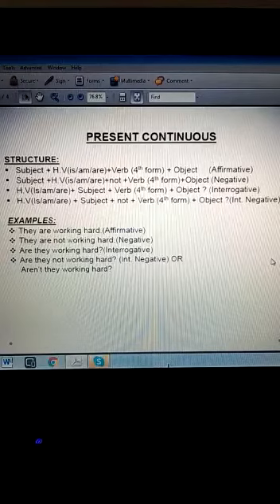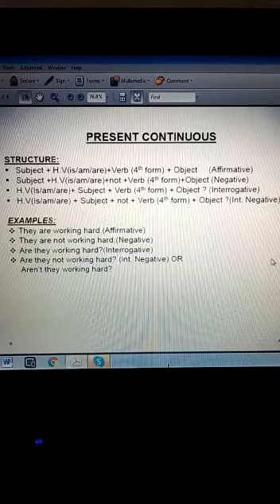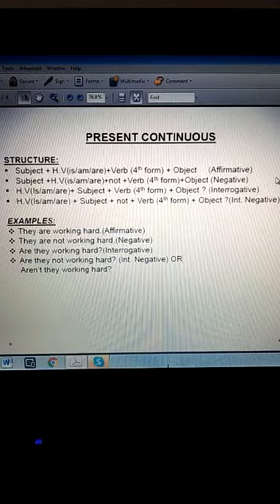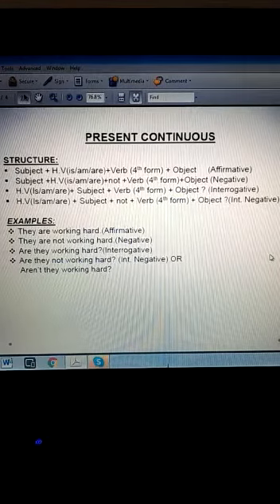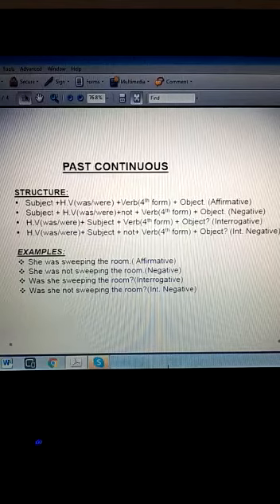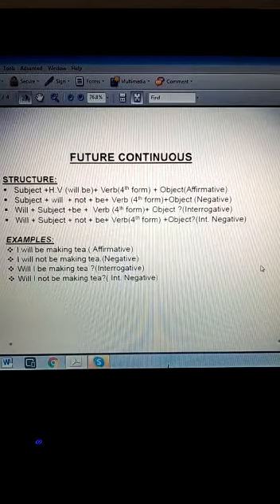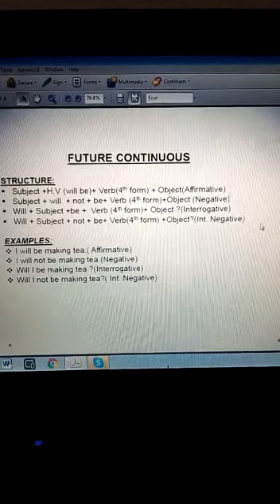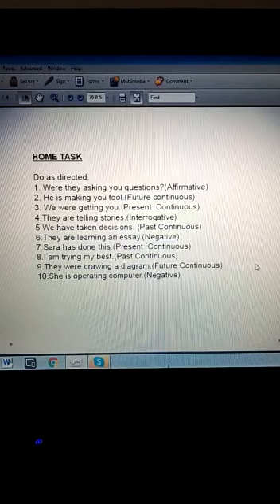ClassIX - X English 2